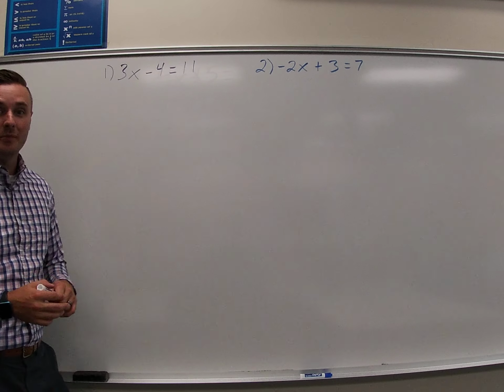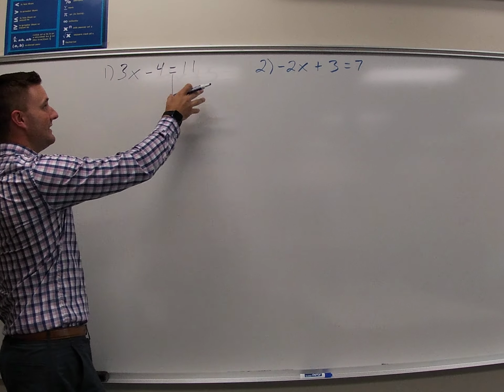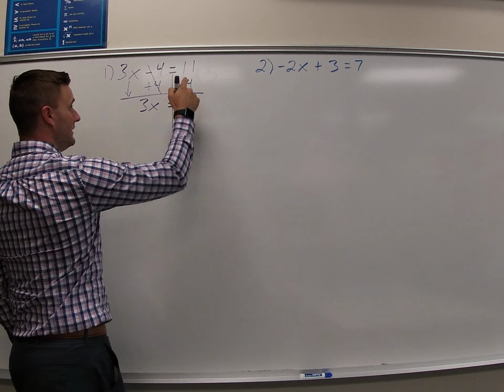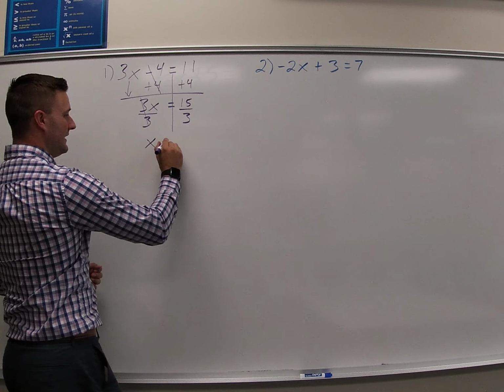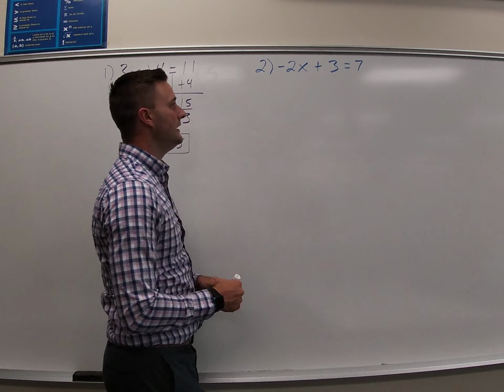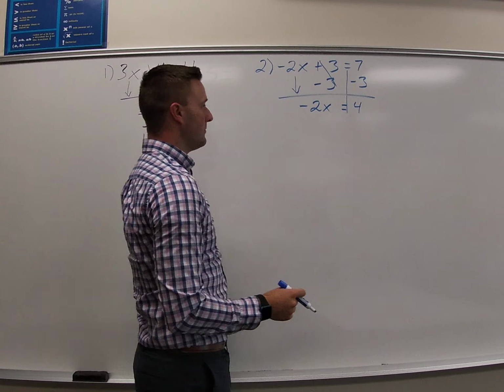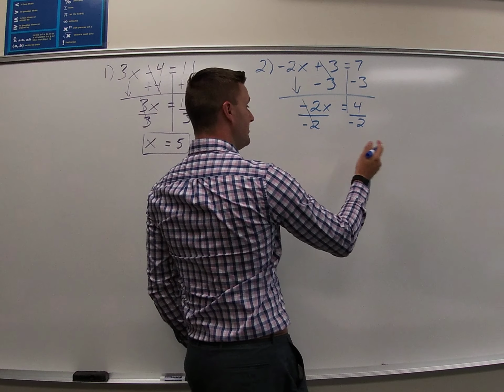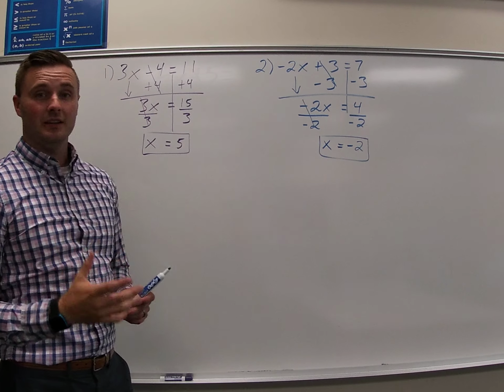1 Two-Step Equations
Solving basic two-step equations